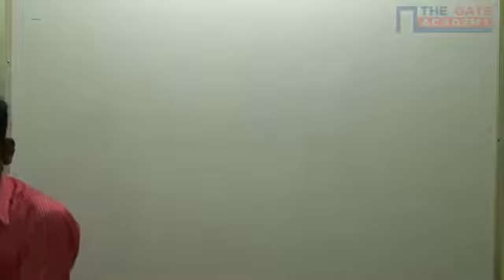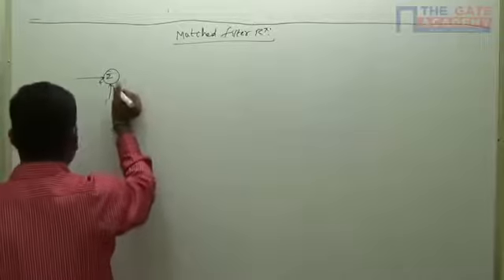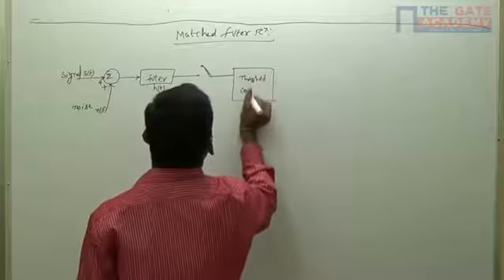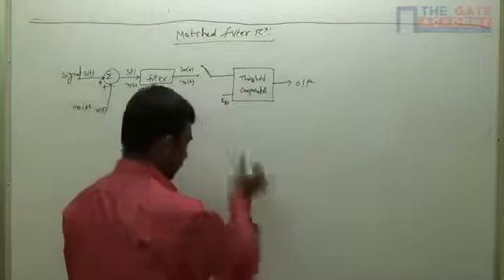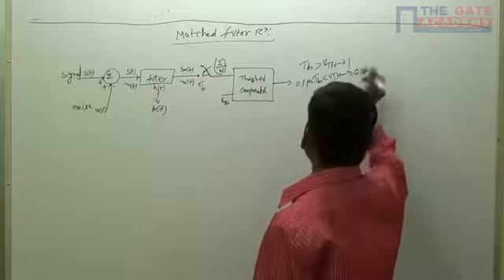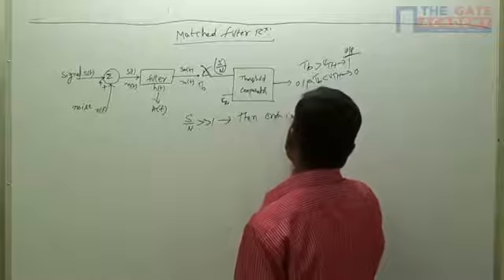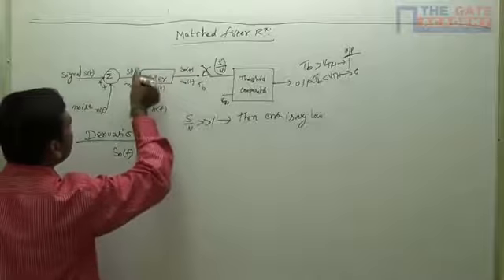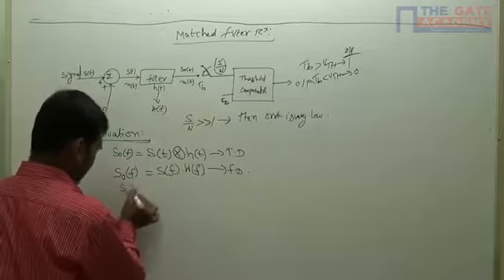Analog communication Lecture 1 - Interactive Online Classroom Training by THE GATE ACADEMY